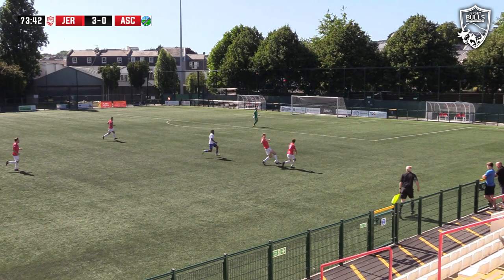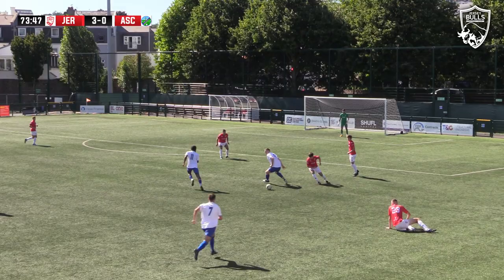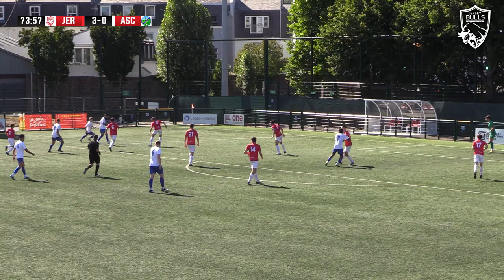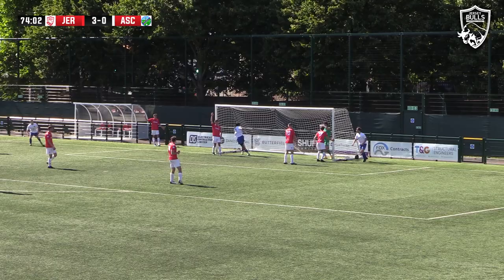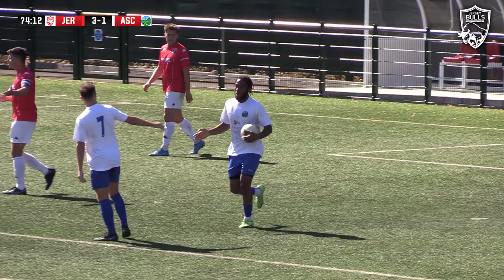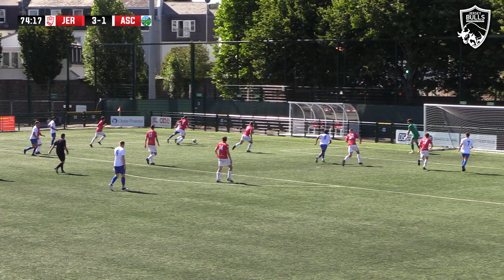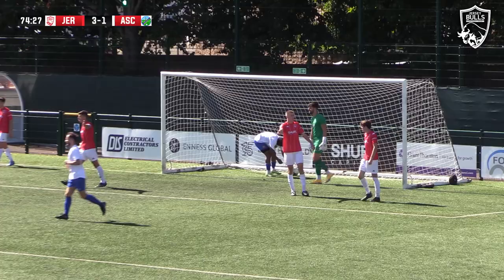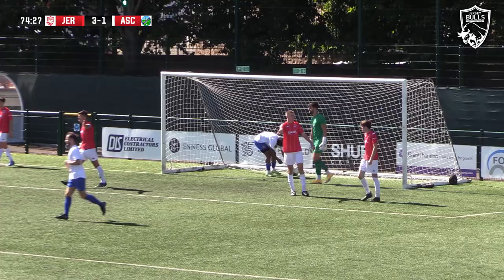MATCH GOALS | Jersey Bulls 4 Ascot United 1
Jersey Bulls net 4 goals to beat Ascot United in a pre-season friendly in a sweltering clash at Springfield Stadium.

Jersey Bulls:
BICKLEY 16' 60'
CARDWELL 23'
RITZEMA 77'

Ascot United:
MATTHEW 75'